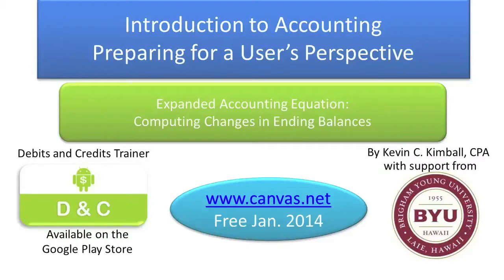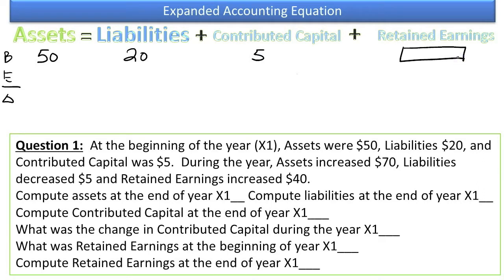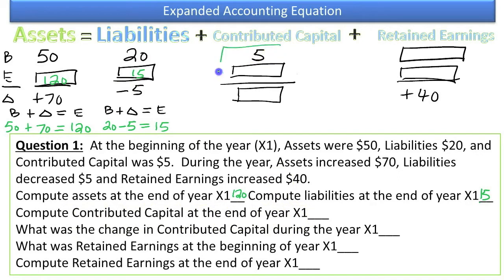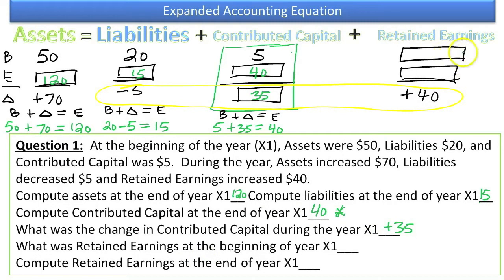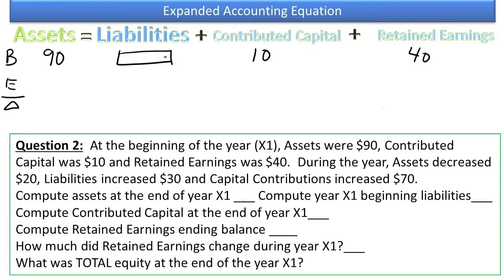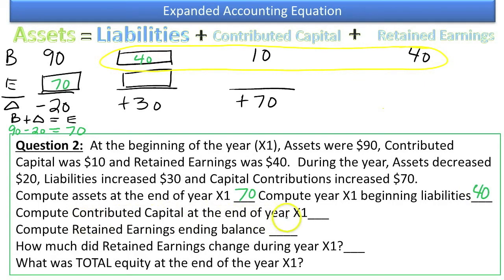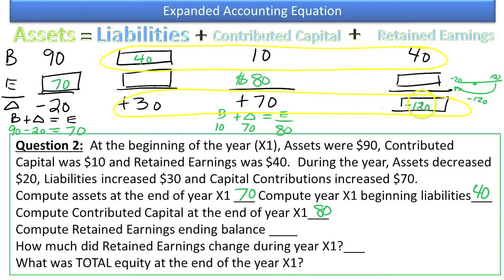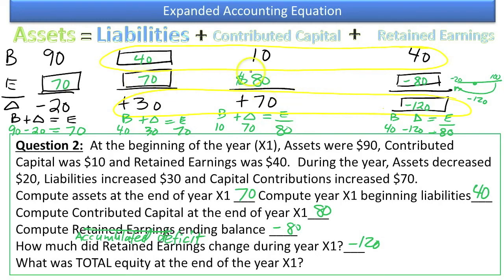Expanded Accounting Equation: Computing Changes In Ending Balances - Video Slides 1-4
This video is one in a series of videos that explain the expanded accounting equation.  The full video set is provided in a playlist titled "The Expanded Accounting Equation".  I have also broken this video up into two separate videos.  The first provides an introduction to the Expanded Accounting Equation and provides the solution to a sample quiz question, the other video provides the solution to a second sample quiz question.